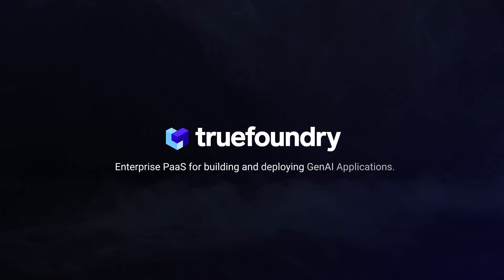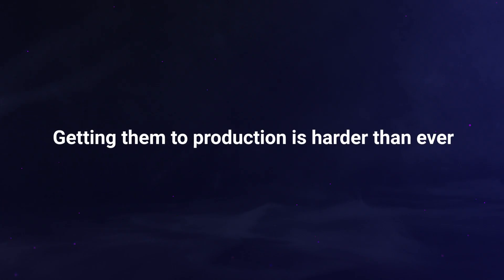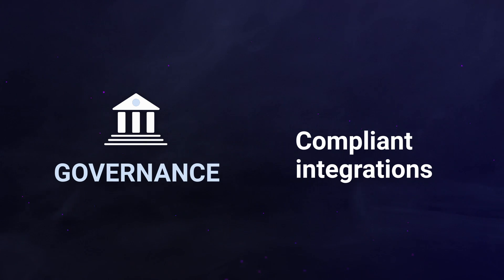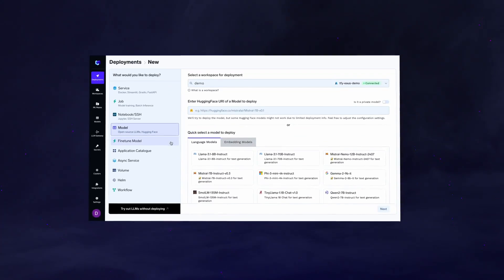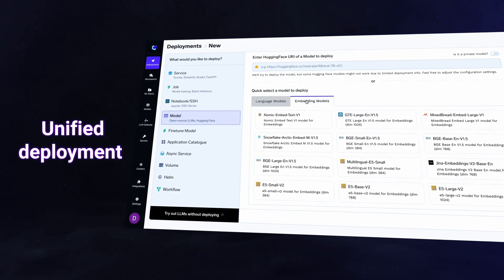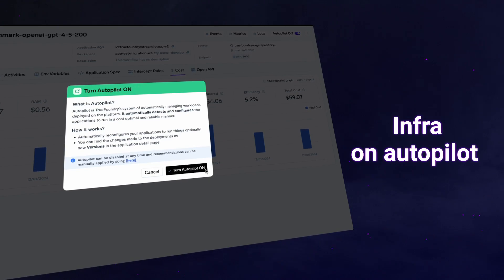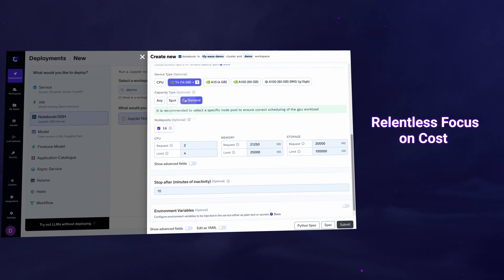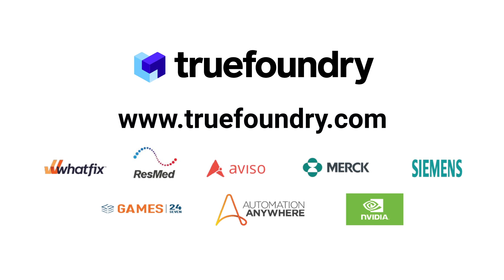TrueFoundry Introduction Video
TrueFoundry is a platform as a service for enterprise AI/ML teams to build, deploy and ship LLM Applications on their own cloud or on-prem infra in a faster, scalable, cost-efficient way with the right governance controls.

TrueFoundry abstracts out the engineering required and offers GenAI accelerators that can enable an organisation to speed up the layout of its overall GenAI framework.